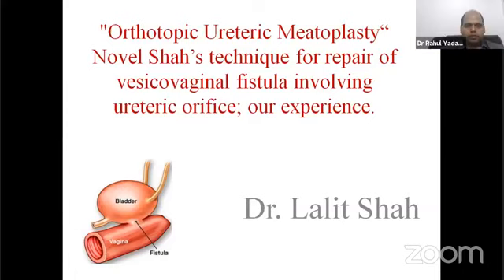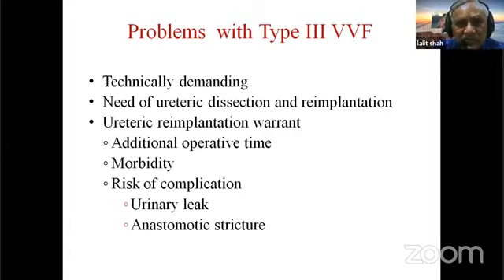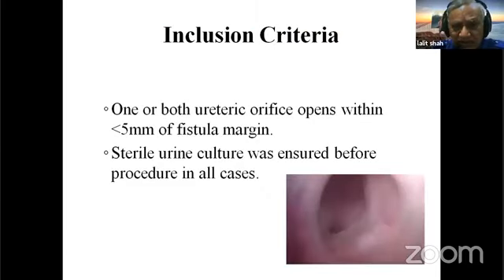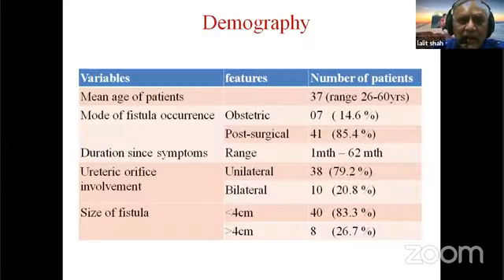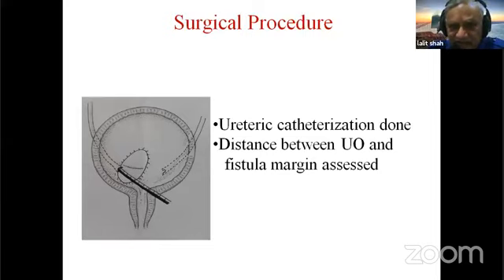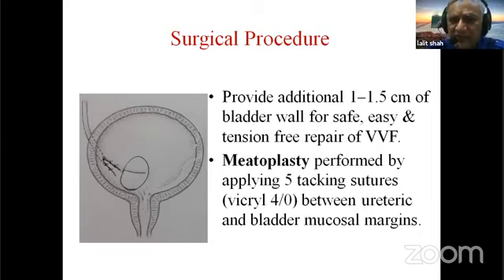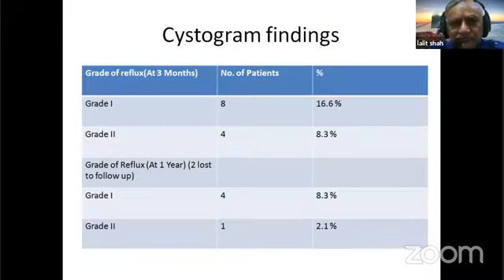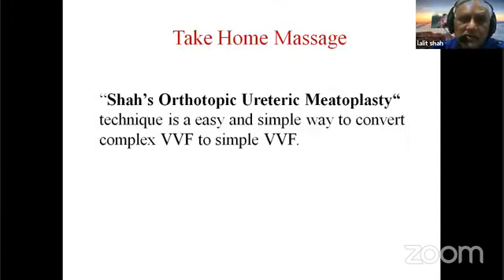Orthotopic Ureteric Meatoplasty For Vesicovaginal Fistula Repair || Urology